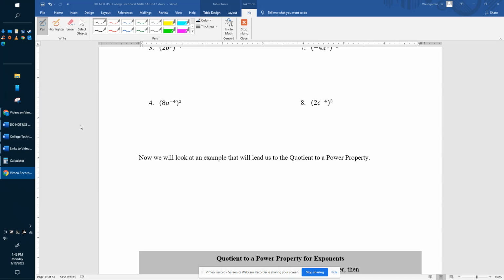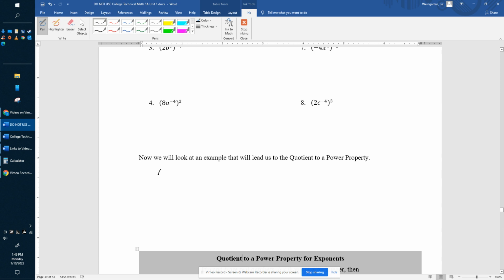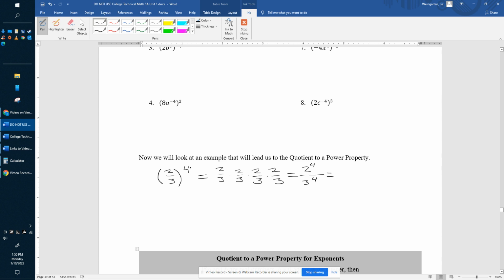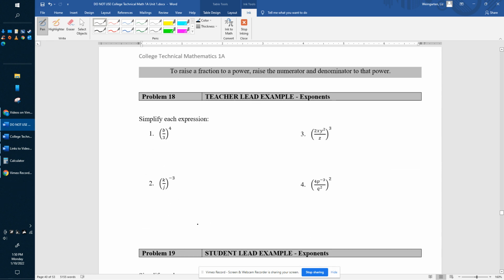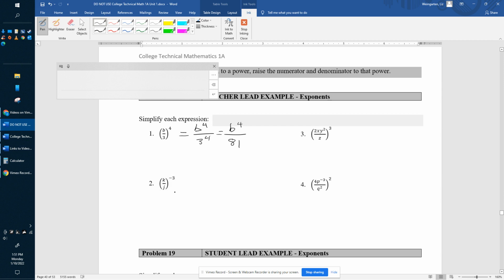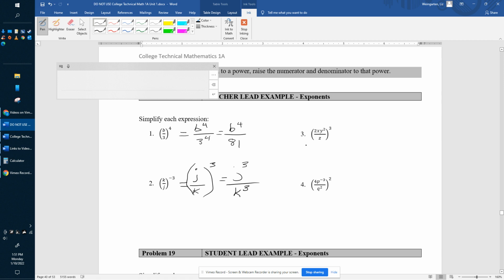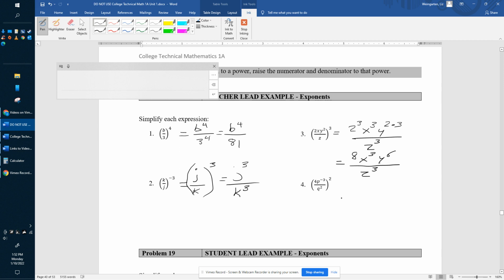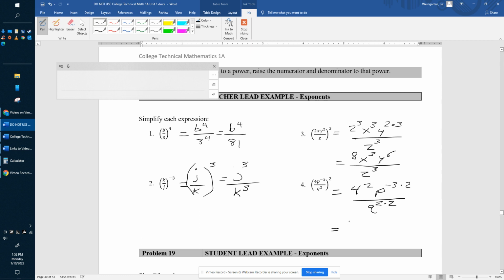1 5 9 Exponents Quotient to a Power Property